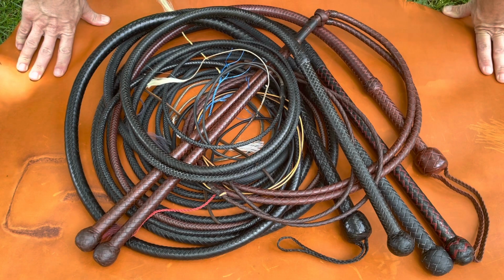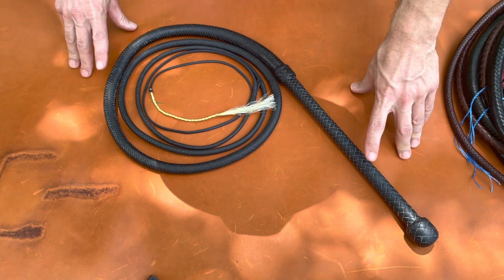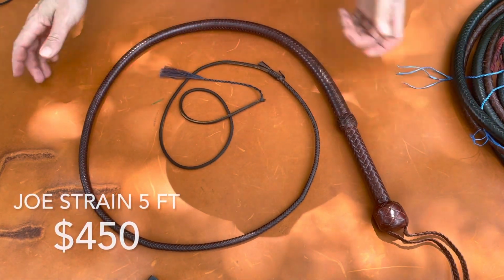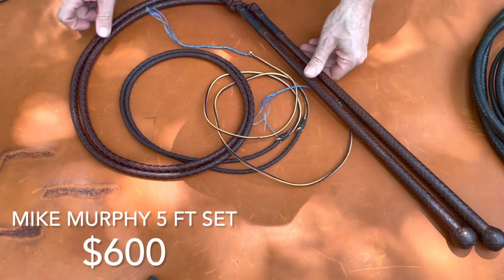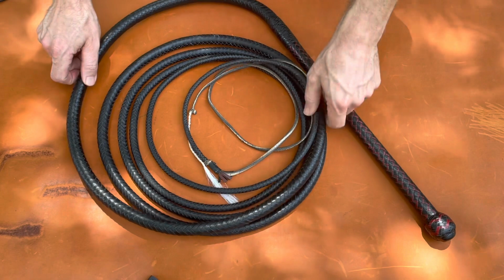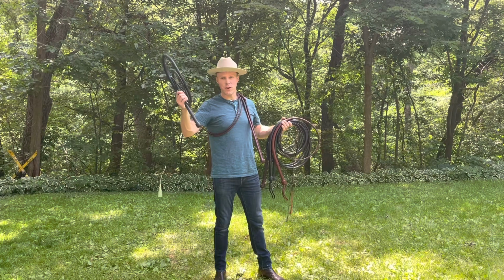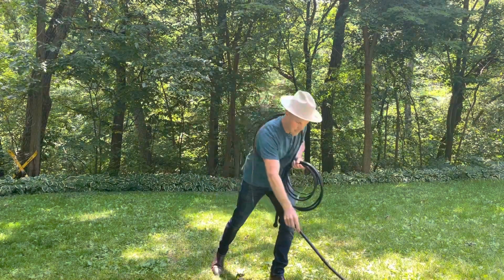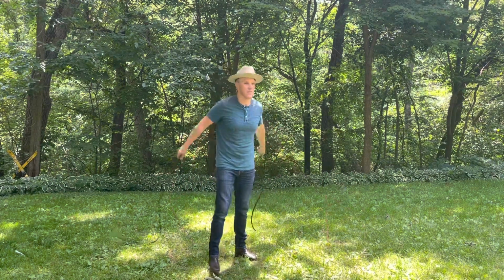Whips for Sale June 2023